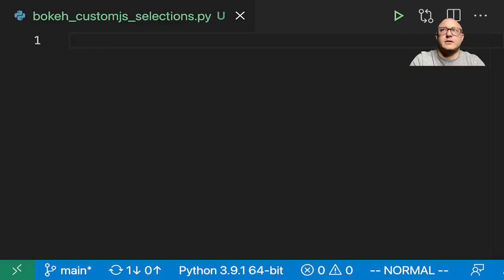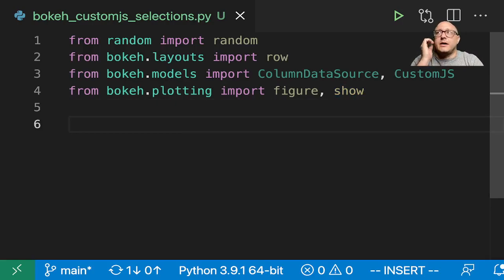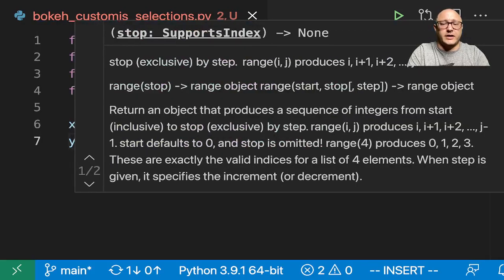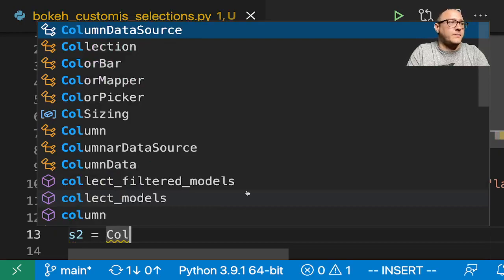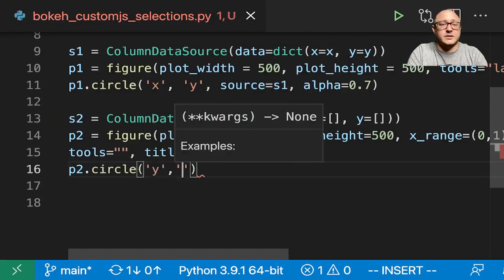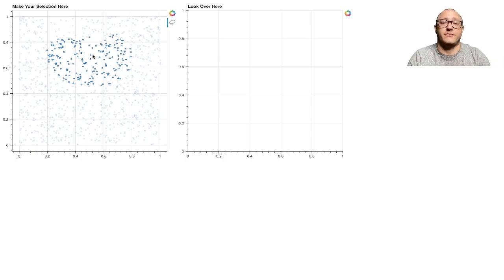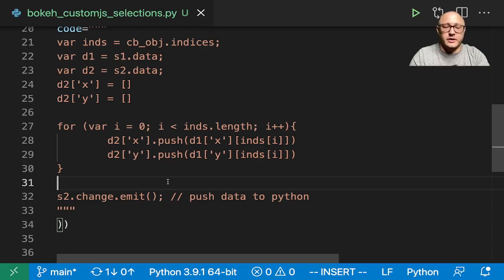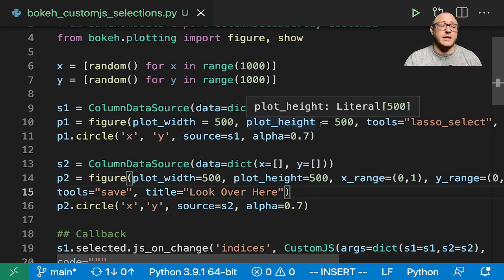Bokeh: CustomJS for selections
A common scenario is wanting to specify the same kind of callback to be executed whenever a selection changes. As a simple demonstration, the example below simply copies selected points on the first plot to the second. However, more sophisticated actions and computations are easily constructed in a similar way.